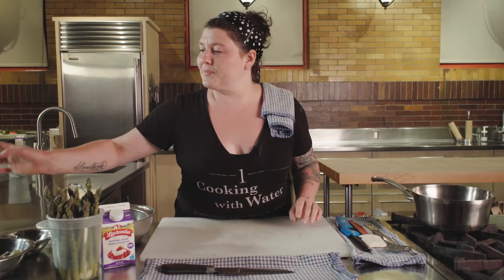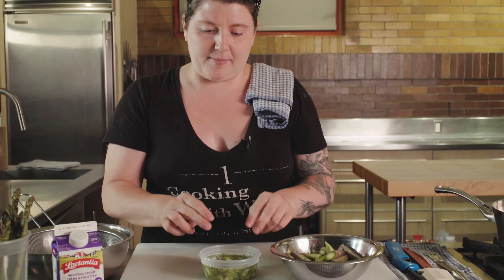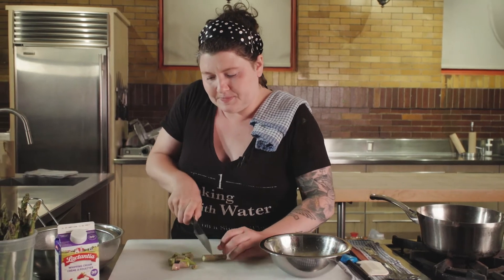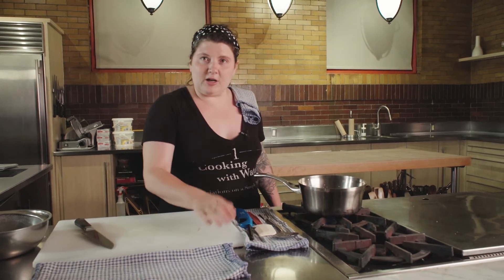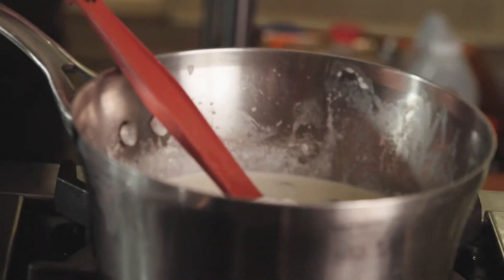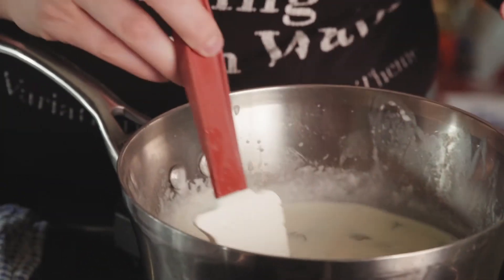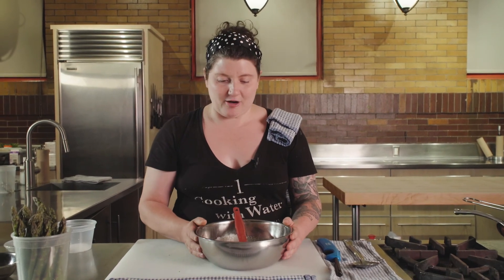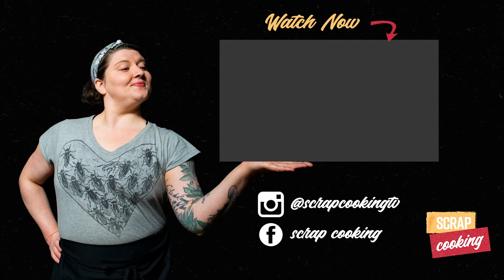The Most Versatile Asparagus Cream | scrap cooking | Recipe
In this special episode of scrap cooking, Harriet is making an easy Asparagus Cream out of the asparagus ends and stalks! This cream can be used for sauces, soup, or any other use of flavoured cream.

NEVER THROW FLAVOR OUT! scrap cooking is the show where we show you how to save your bits' end and use 100% of your food. It is where you learn to make tasty recipes, help the planet and save money doing so!